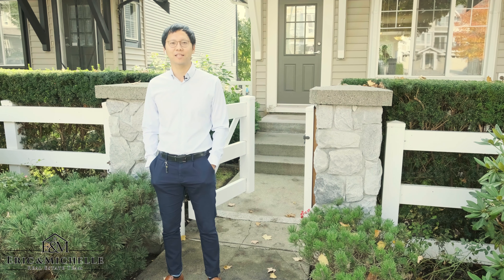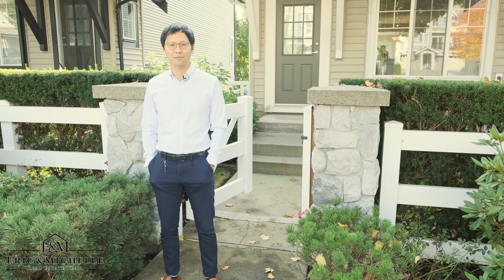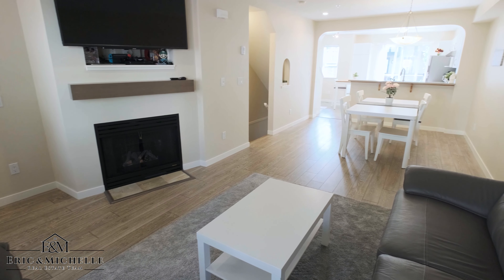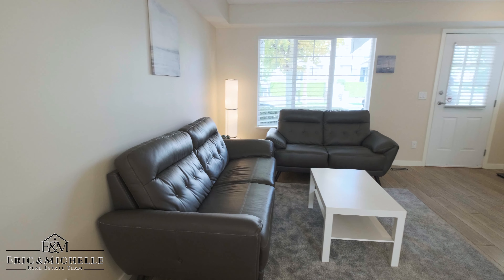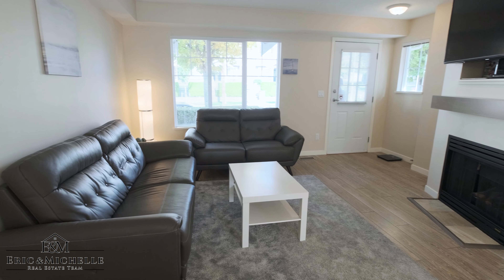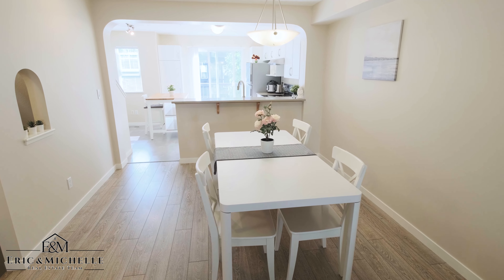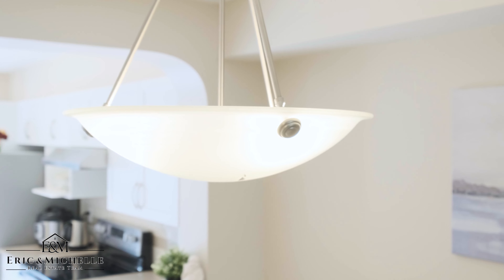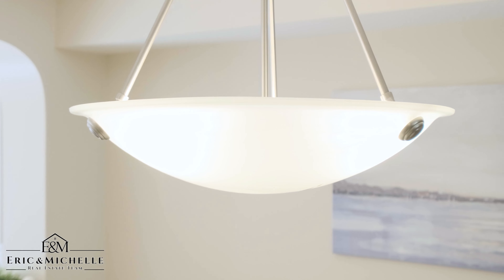Townhouse close to everything: 6 20176 68 ave Langley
Welcome to Steeplechase located at the heart of Langley. 2 bedroom , 2 bathroom corner townhouse. End Unit with large offsets and visitor parking. Renovations in 2018 including all flooring and re-design kitchen with soft close, quartz countertop, tile backsplash and Steel appliances. Spacious master bedroom with a redone en-suite. New Hot water tank in 2018. Fenced front yard with new Vinyl fence in 2020. Over 300 stores and services within minutes including Costco, Superstore, Walmart, Best Buy, Home Depot, etc. Steps to recreation centres, transits and schools.
please contact Eric and Michelle Real Estate team for your private showing today.